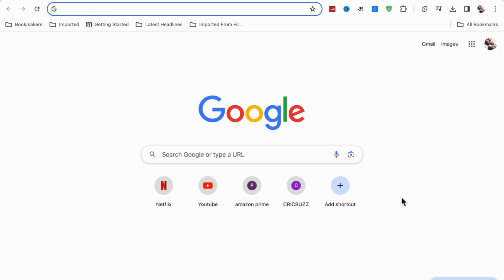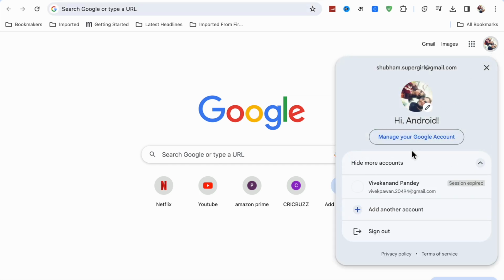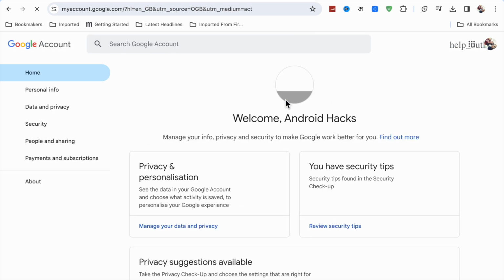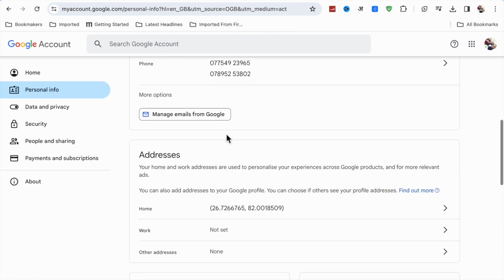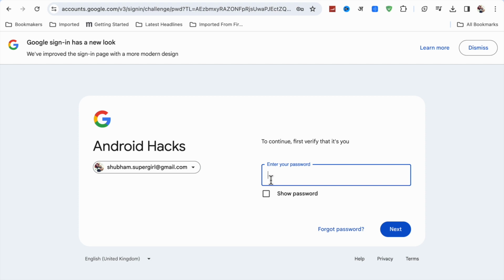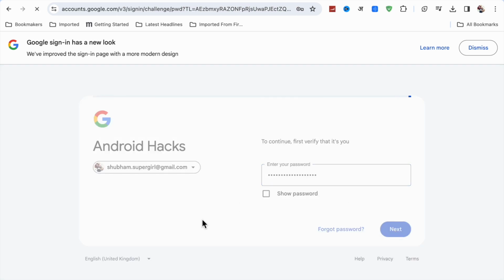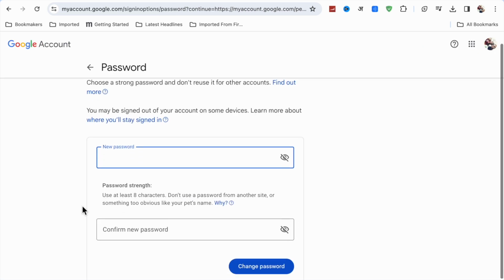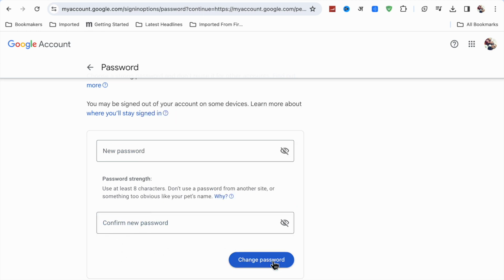How to Change Password Of Gmail Account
In this video, I am going to tell you about how to Change Password Of Gmail Account .
Like this you can Change Gmail Password
Thanks.
how to change your gmail password if you forgot it,
how do i change my gmail password,
how to change password in gmail